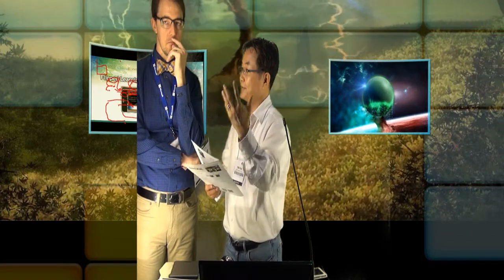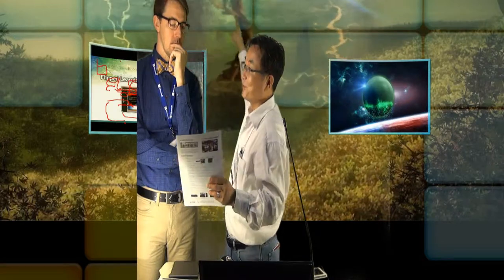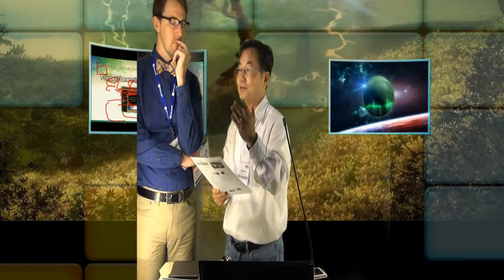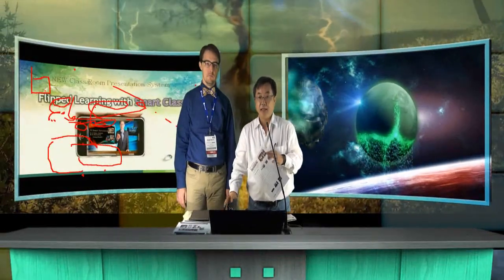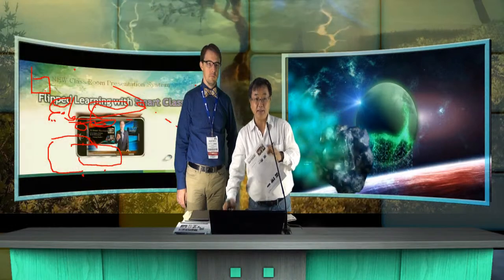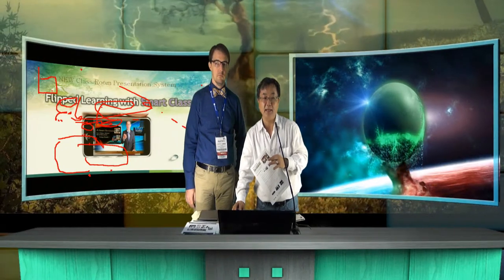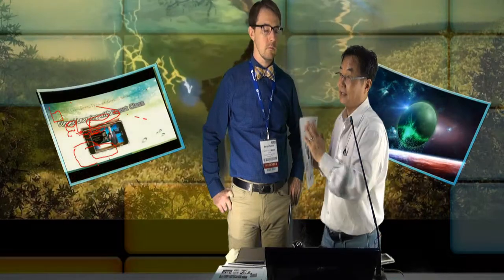Presentation in your virtual Studio, virtual class room